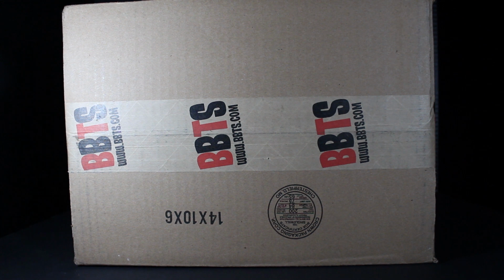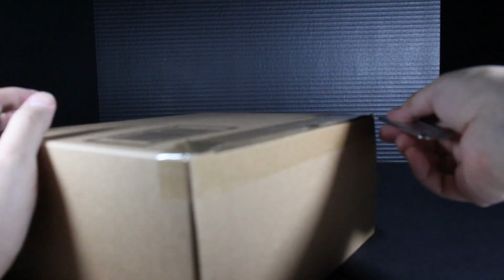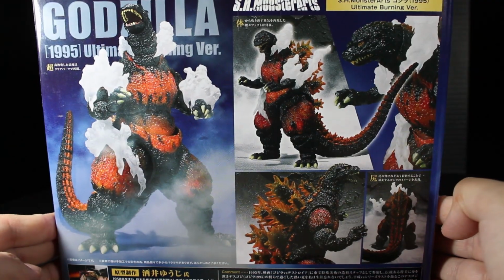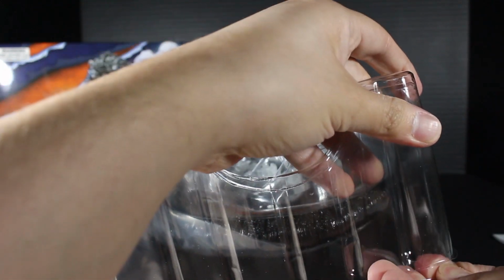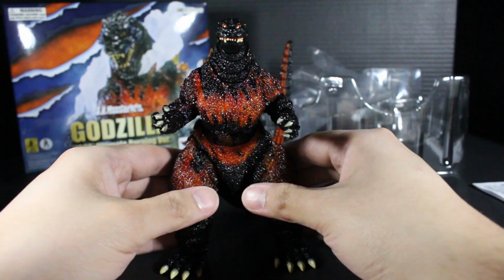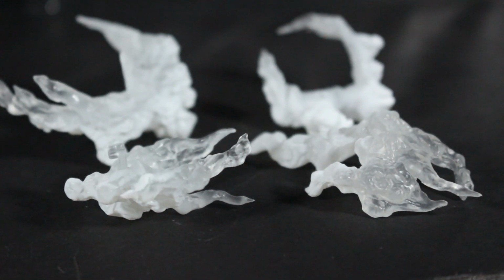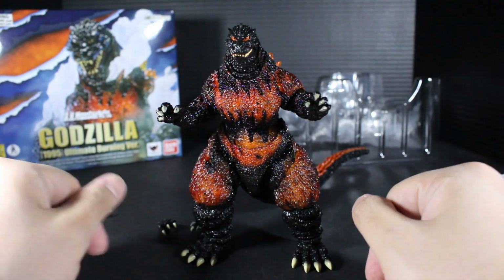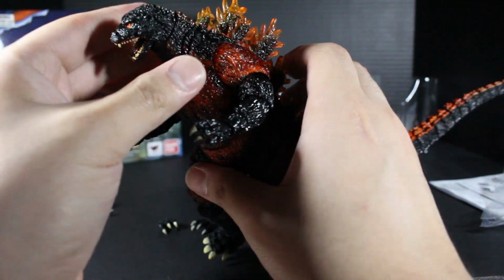S.H. MonsterArts Ultimate Burning Godzilla 1995 Unboxing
After much anticipation and much dread, I finally unbox what is a re-release of one of the lines best. How did his eyes turn out? See for yourself!